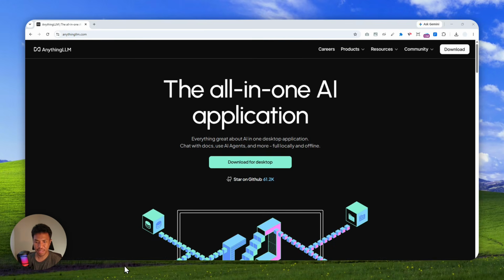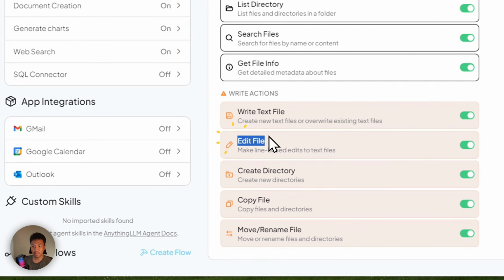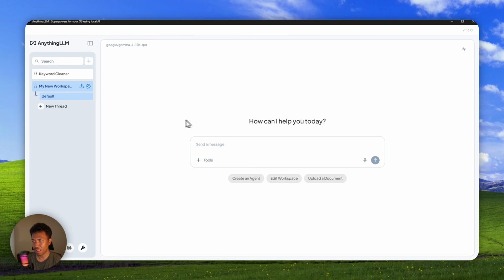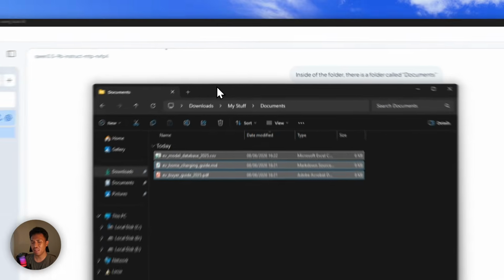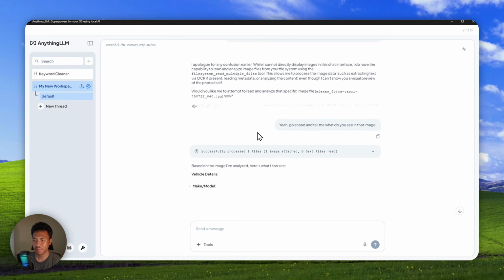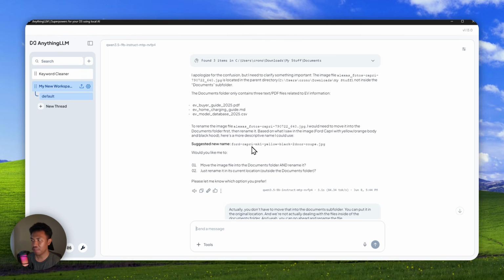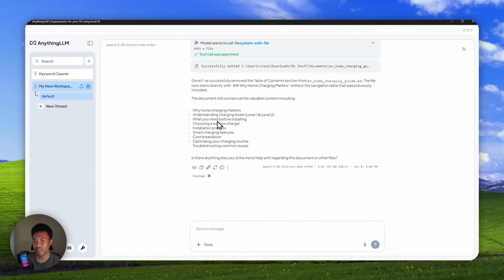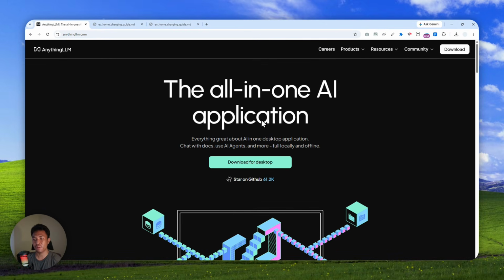How to Work on a Folder with LOCAL AI Inside of AnythingLLM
👉  In this video, I will show you how to let a local AI model actually work on a real folder on your computer using AnythingLLM, something the app doesn't make obvious at all. You can use this to read documents, view images, rename files, and even edit the content of your files, all without sending anything to the cloud. This is great for anyone who wants offline AI to help with file organization, document editing, or lightweight automation tasks.